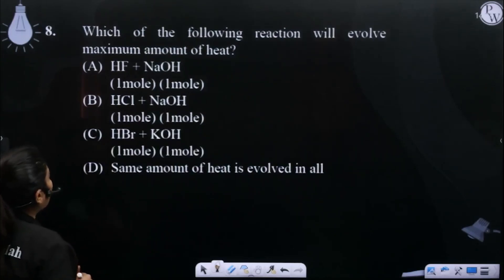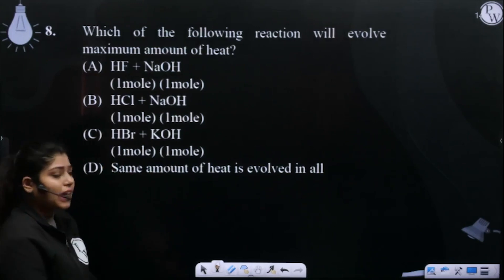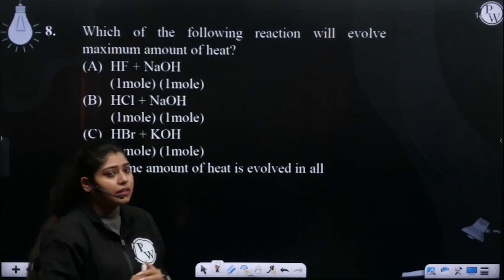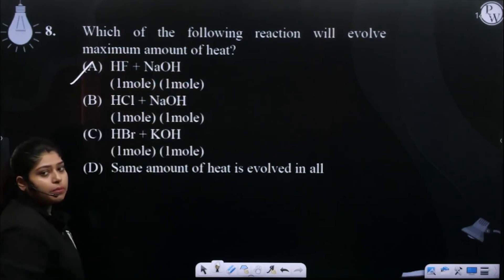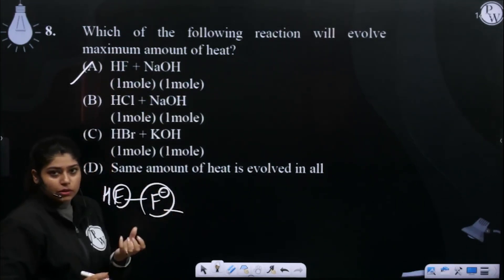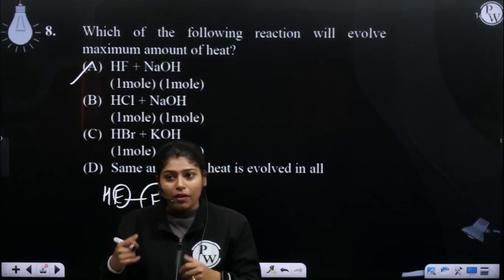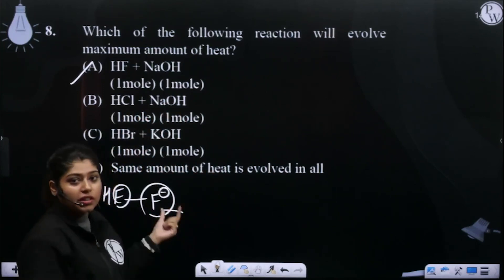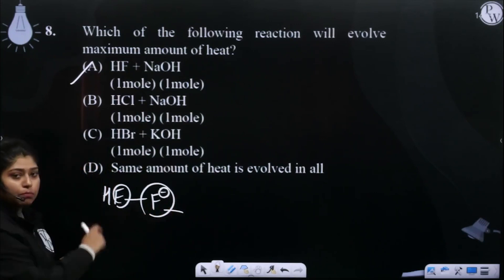Which of the following reaction will evolve maximum amount of heat?....